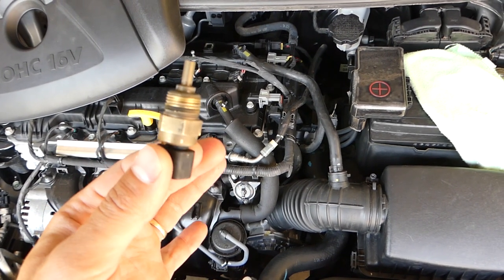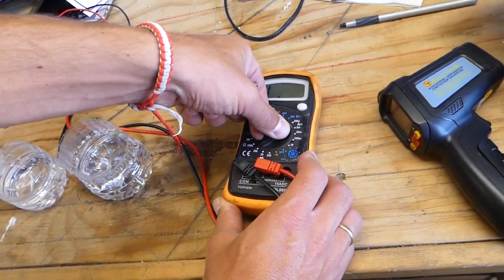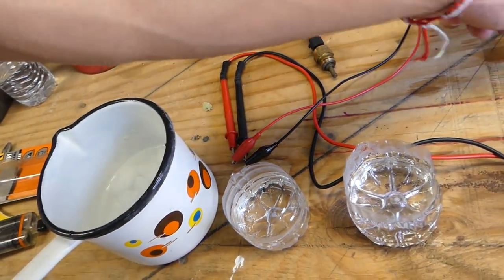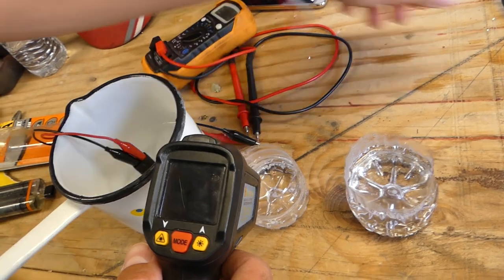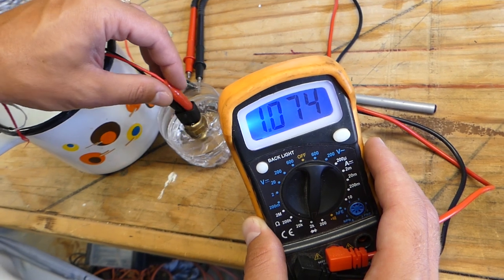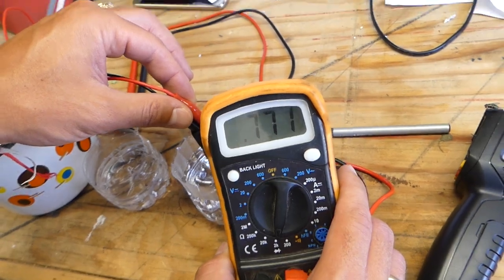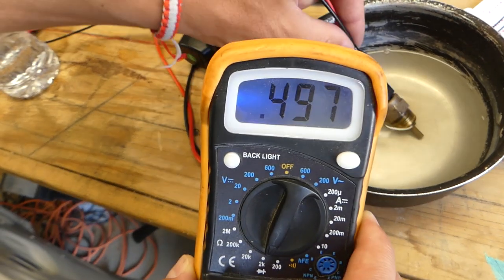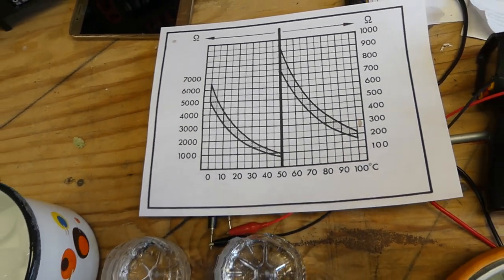HOW TO TEST WATER COOLANT TEMPERATURE SENSOR ON KIA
This video will demonstrate how to test coolant temperatre sensor on Kia. This should work on almost any kia coolant temperature sensor. The coolant temperature sensor is out of a Kia Forte but should work on Kia Rio, Kia Optima, Kia Sorento, Kia Sportage, Kia Soul and more.
There is no need to waste money on a new sensor if you do no need one. The procedure is very simple and you will need a multimeter and thermometer.

►► Multimeter Used in the video
►► Thermometer used in the video

•Cameras
Panasonic Lumix FZ300

•Tripod
Polaroid 72-inch

•Microphone
Polaroid Pro Video Condenser

•Light
NEEWER 160 LED CN-160 Dimmable

•Camera
Sony HD Video Recording HDRCX405